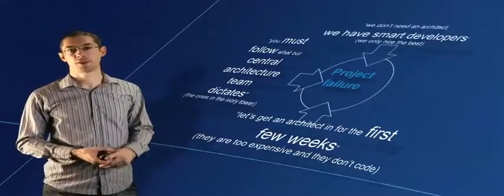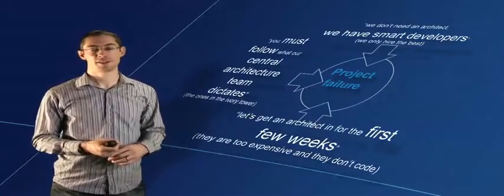Rol del arquitecto de software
Arquitectura de Software